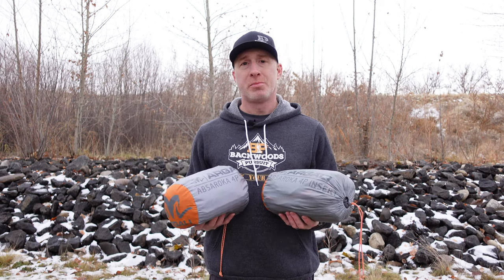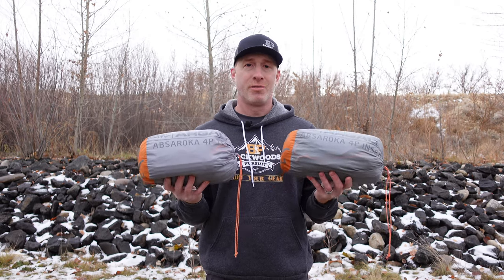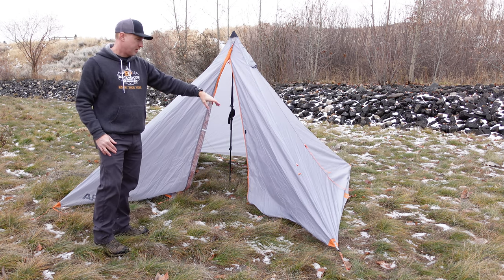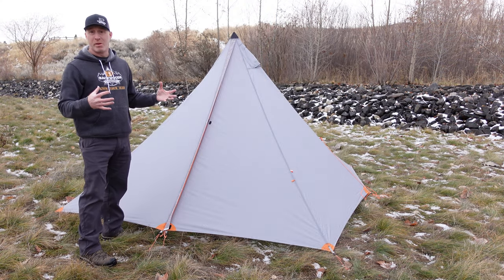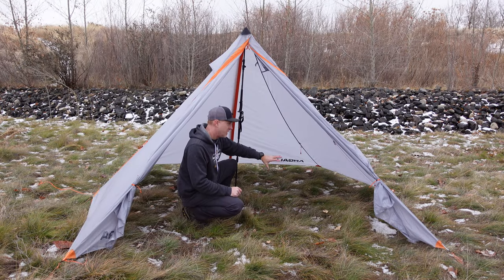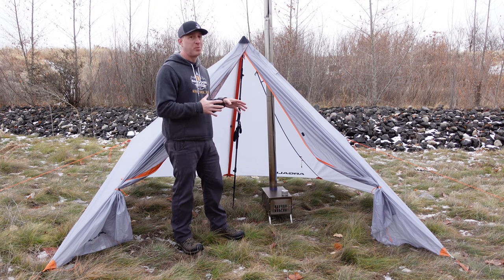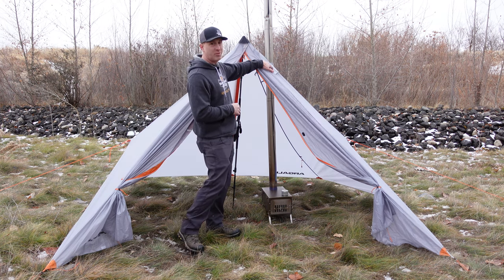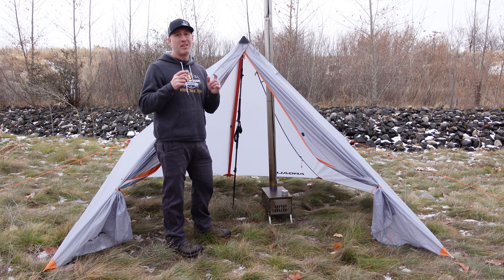Argali Absaroka 4p Review | Backcountry Tents for Hunting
In this Argali Absaroka 4p review we take an in-depth look at one of the best backcoutnry tents for hunting on the market.  The Argali Absaroka hot tent is a hunting tent with a stove jack, which allows it to be converted from a summer backpacking tent to a winter hot tent with a stove.  This is one of the best elk hunting tents we've had the privilege of testing with it's top quality materials (sil-poly), well thought out design, and ultralight design, making backcountry hunting camp a comfortable and enjoyable place to sleep.  Backcountry tents for hunting and backpacking have come a long way, and the ability to make your ultralight backpacking tent a hot tent with a simple conversion is an absolute game changes in cold weather.  Dry out your close, eat by a warm fire, and be comfortable while getting dressed for the day with a wood stove in your tent.  It'll change the way you backpack.

Music Attribution:
Power:

00:00 Introduction
01:00 Specs & Materials
02:20 Setup
02:52 Center pole options
04:49 Guy it out!
05:23 Height and interior space
06:11 Ventilation & Stove Jack
08:05 Likes and Dislikes